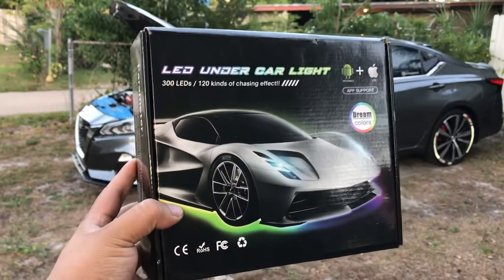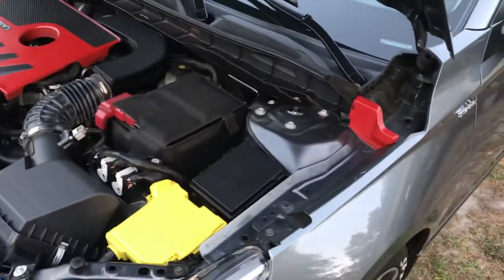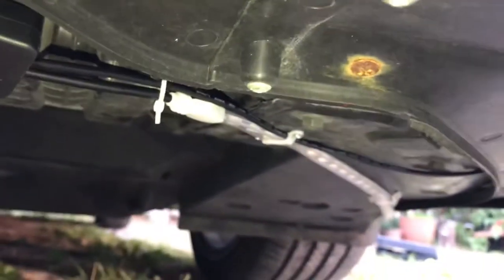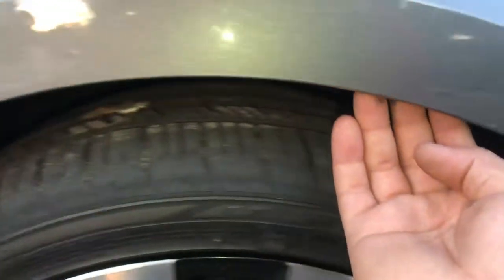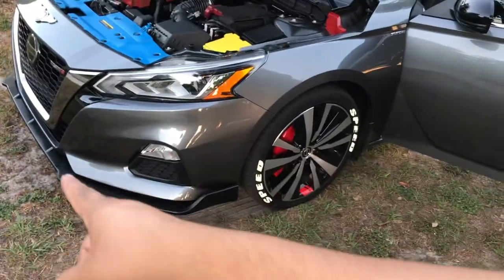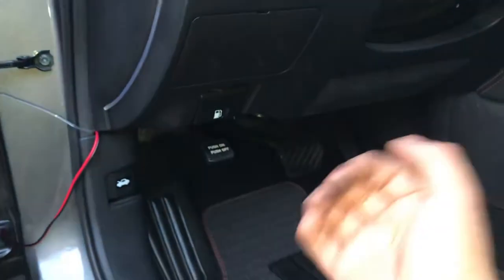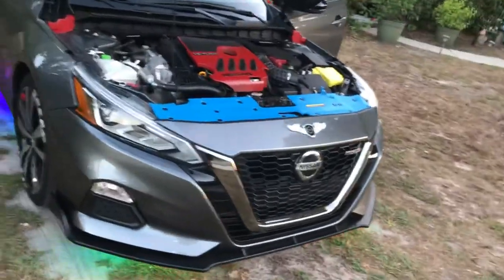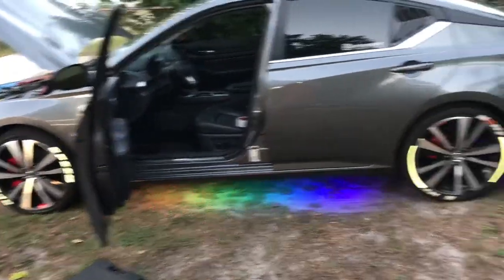How to install underglow kit using cigarette port